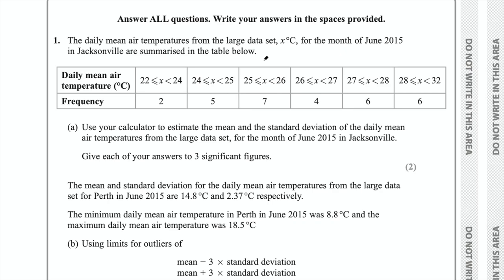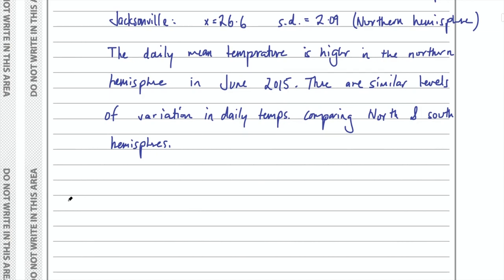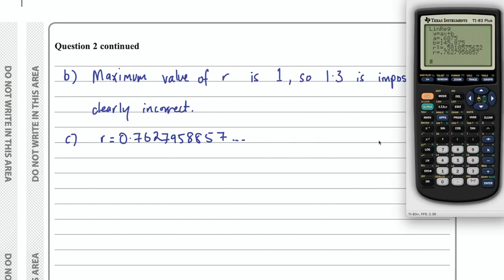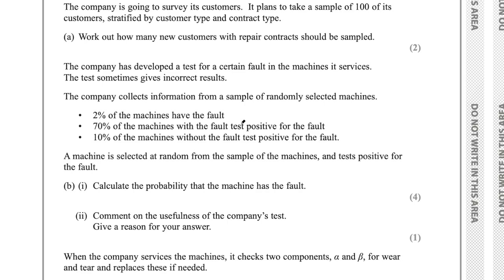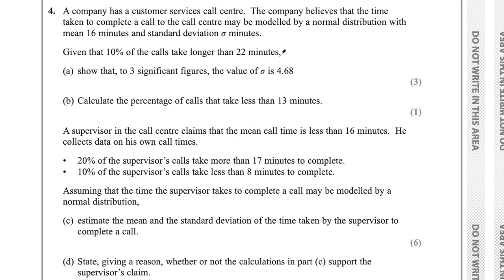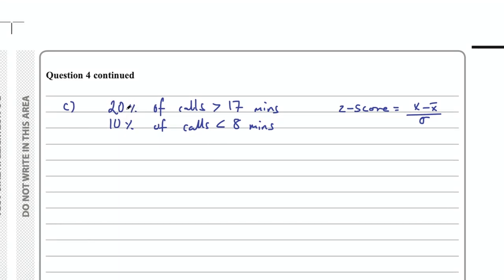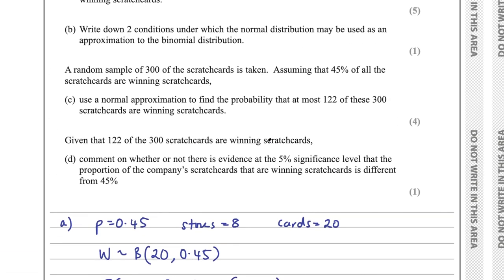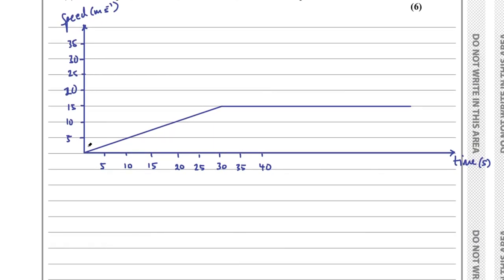Edexcel A-Level Statistics & Mechanics - January 2019 Mock set 1 paper 3 exam walkthrough (new spec)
A full walkthrough of the January 2019 mock paper 3 statistics and mechanics A-level maths edexcel exam

Timestamps:
00:00 Q1 stats from a frequency table
13:42 Q2 correlation coefficient
22:10 Q3 conditional probability
38:40 Q4 hypothesis testing
49:50 Q5 binomial distribution
1:00:35 Q6 speed time graph
1:10:47 Q7 ladder question (yep one of those horrible ones)
1:22:35 Q8 vectors
1:29:56 Q9 velocity, trajectory of a ball through the air
1:40:33 Q10 pulley mechanics

Corrections:
Ignore some of my statements about venn diagrams for q3. Clearly I misstated independent and mutually exclusive. Apologies.
Mechanics question 2 (b). My final conclusion was incorrect. µ is actually inversely proportional to the distance of the centre of mass to B. so as the centre of mass gets closer to B, µ increases. My reasoning was correct, I simply misstated the final conclusion.